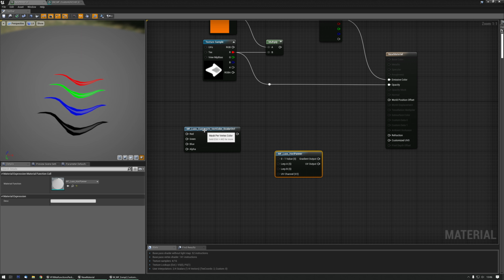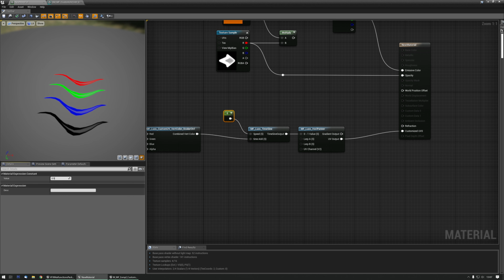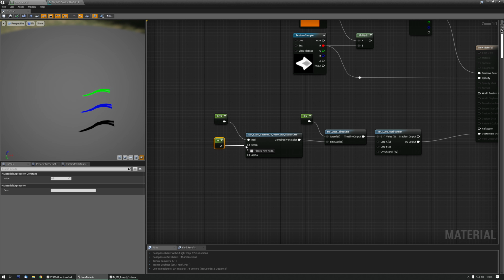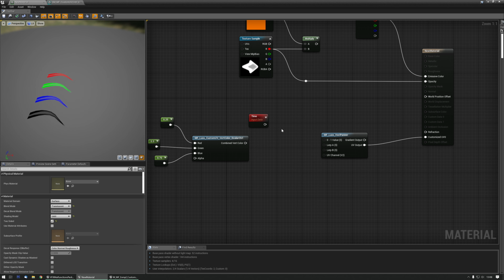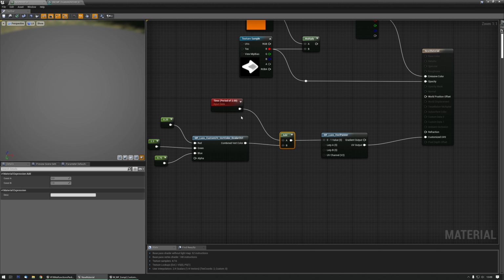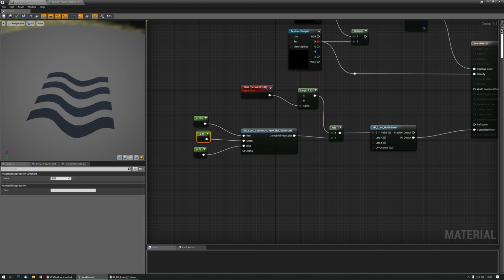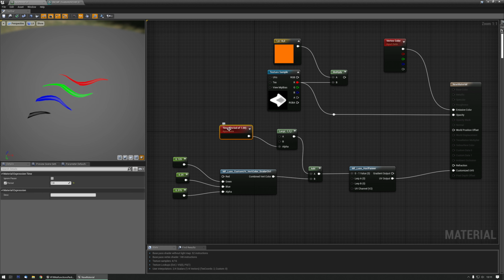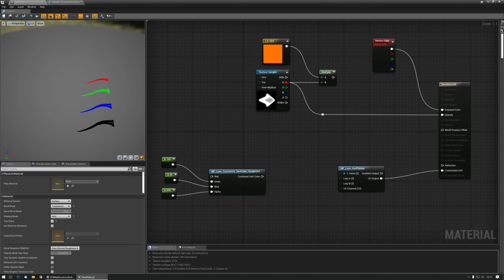MF_Luos_CustomUV_VertColor_ScalarCtrl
You can grab the packs over here:
Pack 1:

Thank you for your patronage :) This video is part of a collection of video-guides going over the material functions available in my "VFX Material Function" pack.